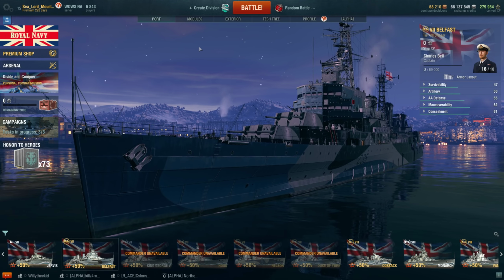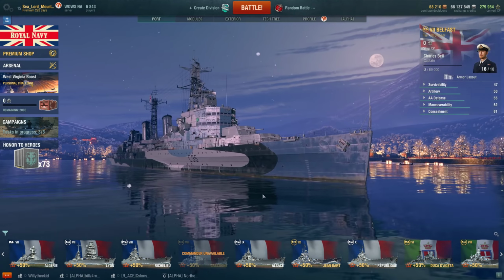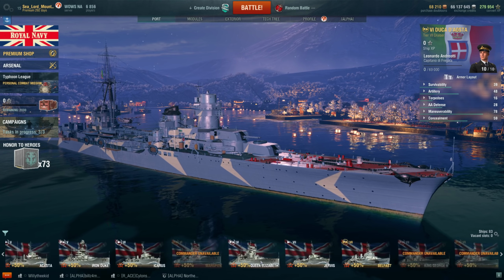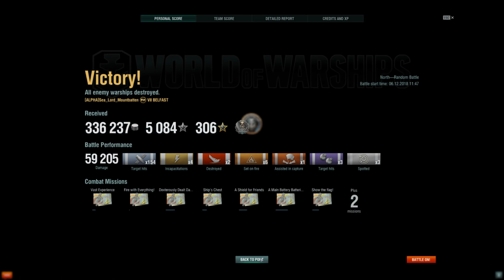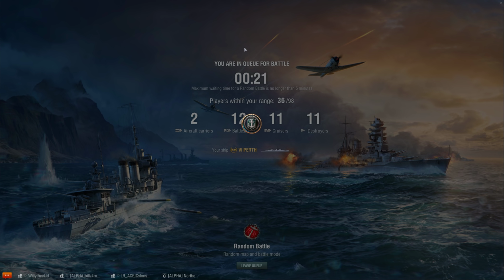World of Warships- I Spent $200+ On Santa Crates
Yeah...while I got some good ships, I would not recommend doing this! I took this L so you don't have to!